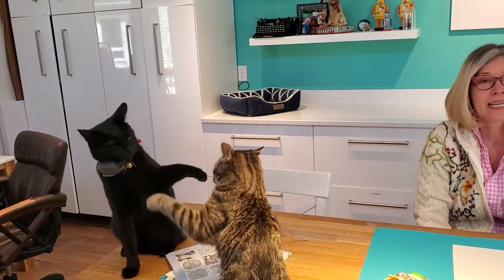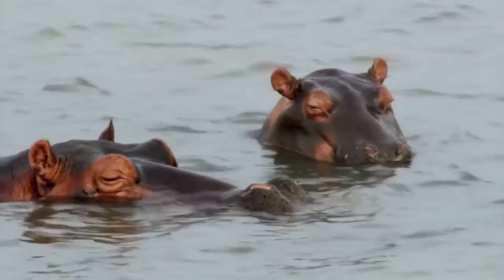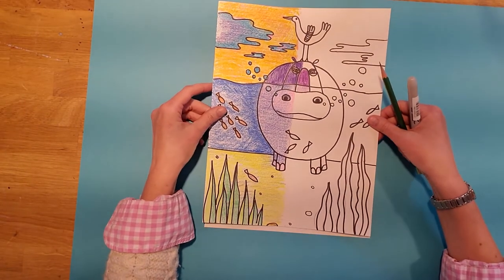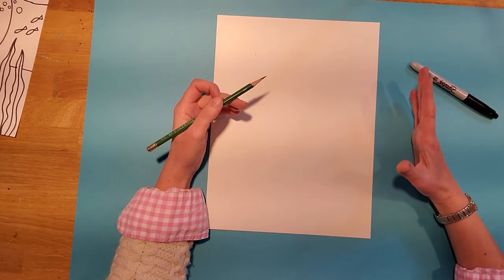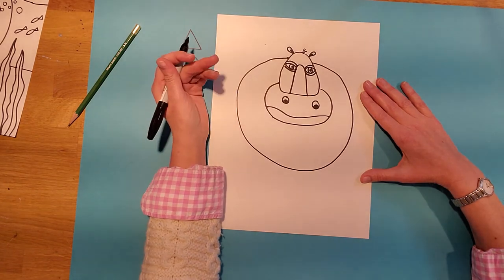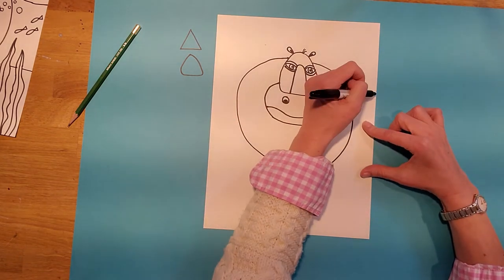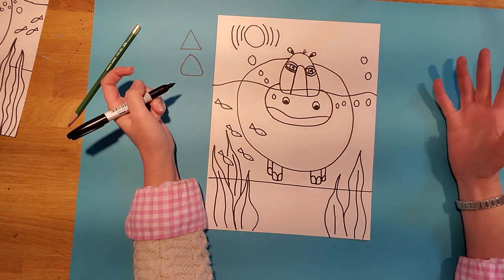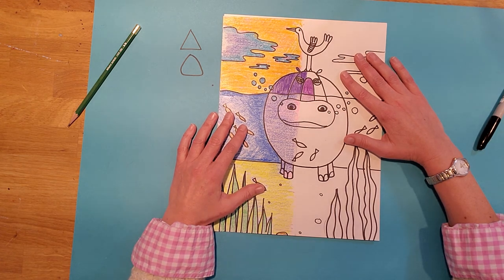Mrs. W's Art Class - Hippos